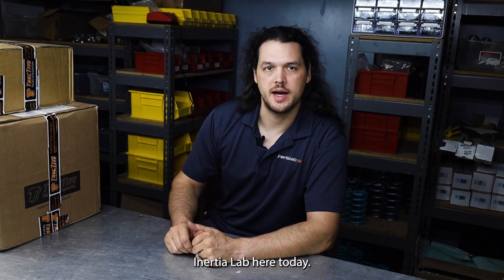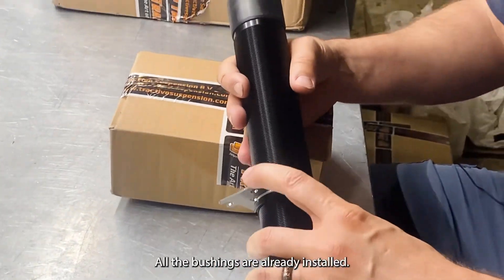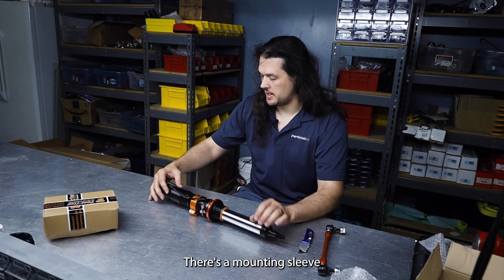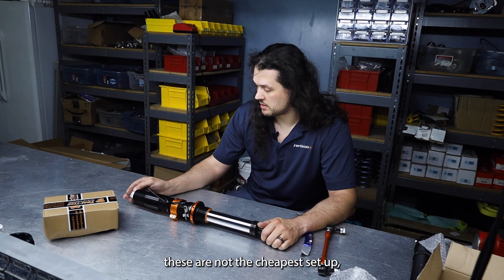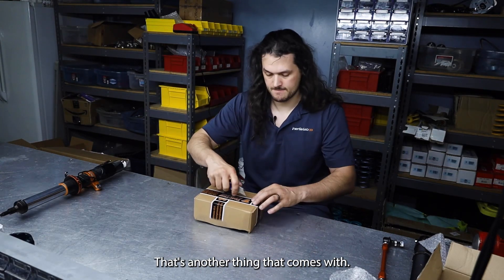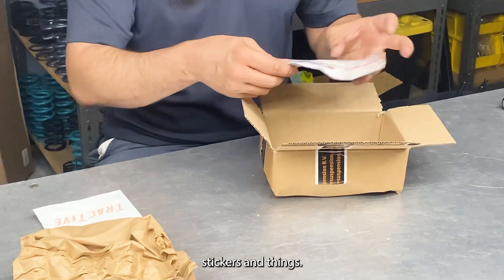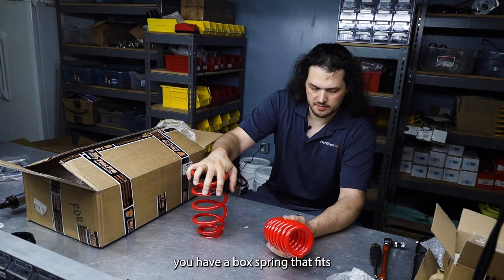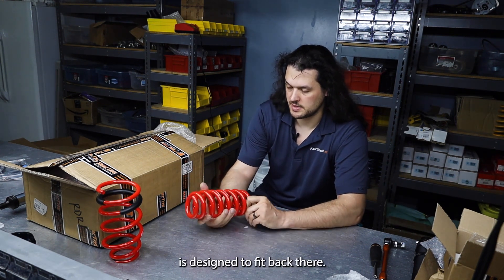BMW F80: The BEST EDC Compatible Suspension Available.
This system is available for the E9x chassis as well.  It is an incredible upgrade in the suspension system functionality and uses the factory edc system and factory interface.  Sport plus is MUCH more noticeable and sharp while normal mode is more comfortable than stock.  A real have your cake and eat it too setup.